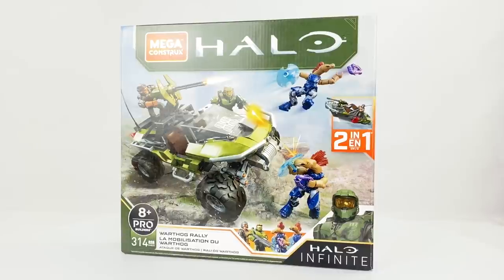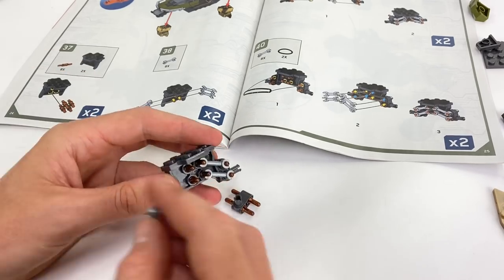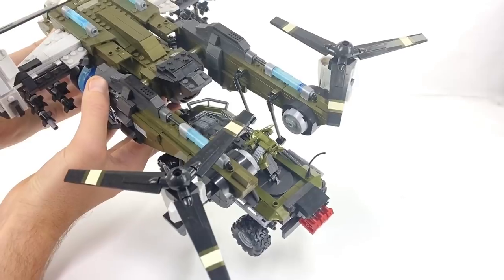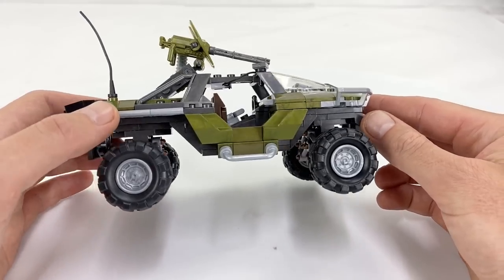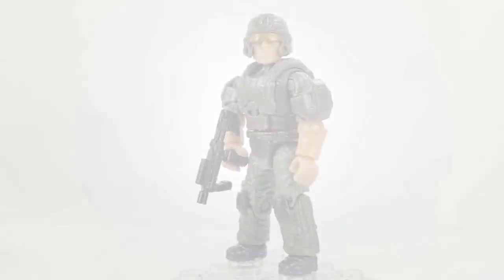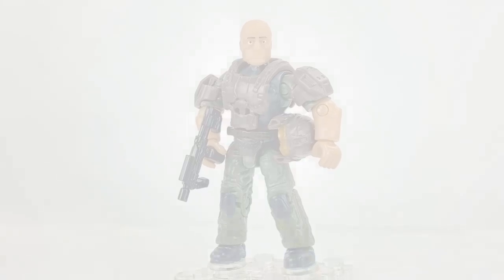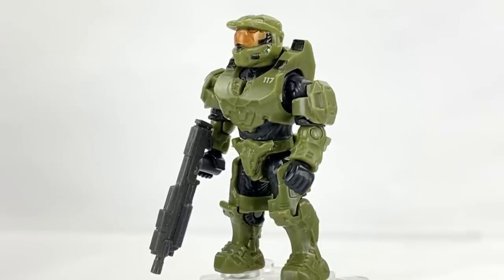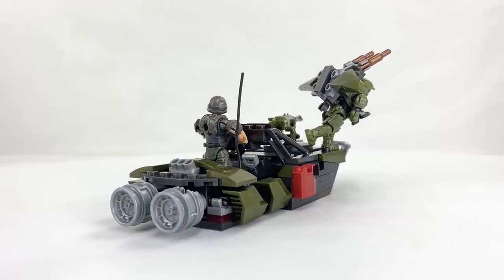Halo Infinite Mega Construx set REVIEW Warthog Rally Review GNB25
Taking a look at the Mega Construx Halo Infinite set GNB25 -.Warthog Rally

This set was provided free of charge by Mega Construx for review purpose.

Recon Getaway on Amazon. com
Recon Getaway on Amazon UK.

Warthog Rally on Amazon. com
Warthog Rally on Amazon UK.

Pelican Inbound on Amazon. com
Pelican Inbound on Amazon UK.

Banshee Breakout on Amazon. com
Banshee Breakout on Amazon UK.

Skiff Intercept on Amazon. com
Skiff Intercept on Amazon UK.

Defense Point Showdown on Amazon. com
Defense Point Showdown on Amazon UK.

Podcast evolved Builds with Bloks Mega Construx interview.

Brick Man